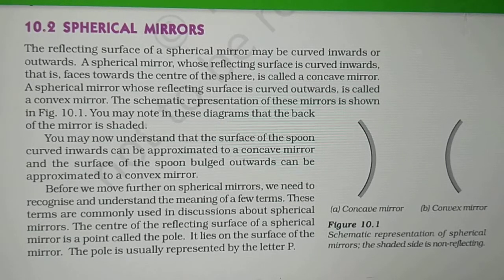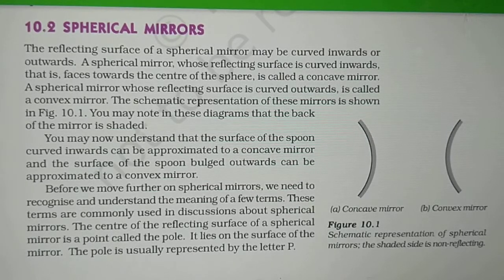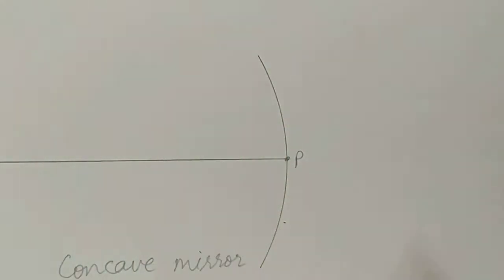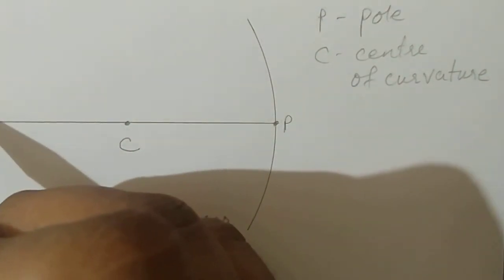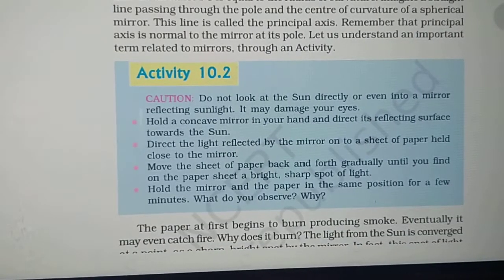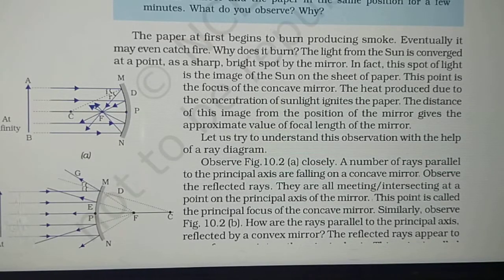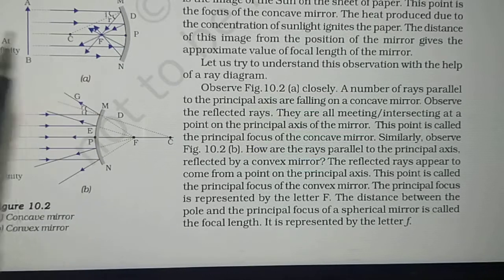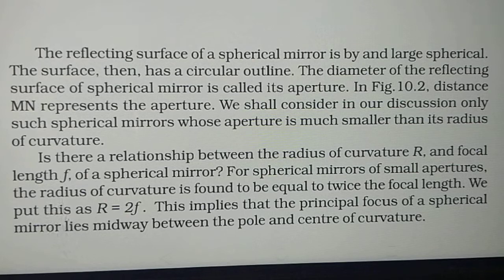Ch:- 10 Light Reflection and Refraction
Sperical Mirrors